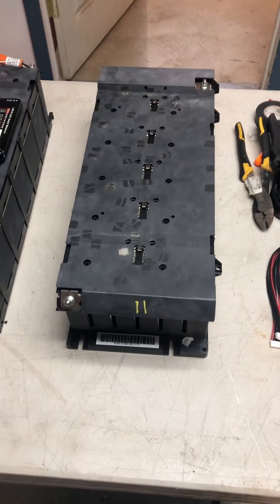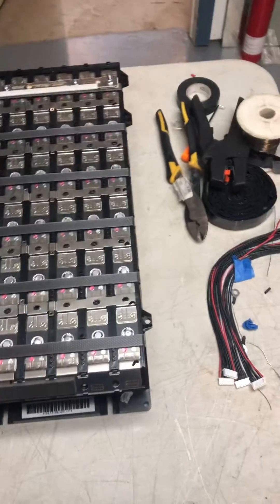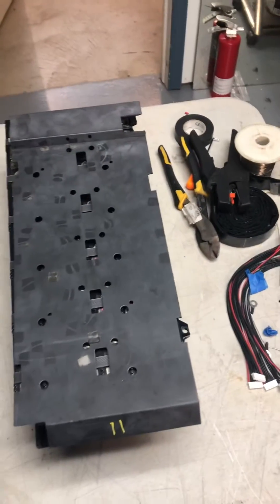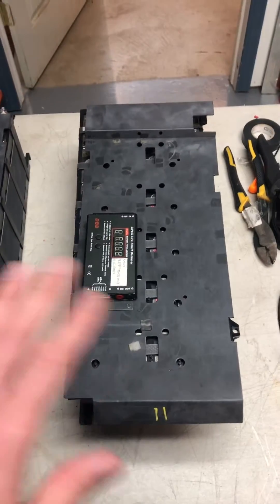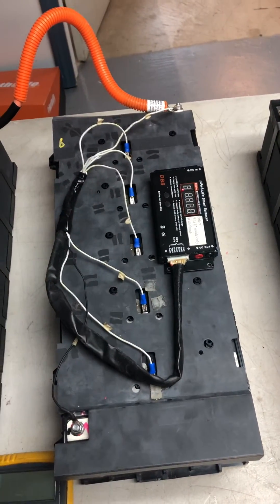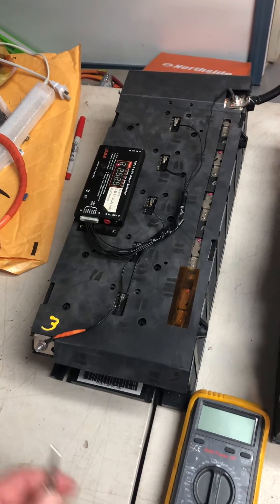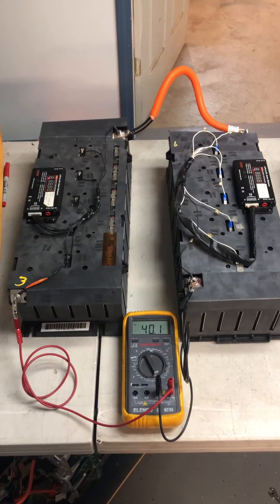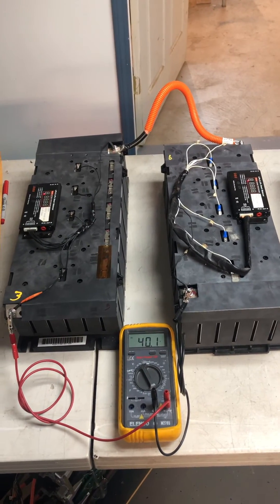Lithium golf cart batteries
This is a lithium battery system for a 36 V golf cart to be utilized with a solar charge controller in combination a minimal battery management system for Audible upper and lower limits and top balancing. The solar charge controller Will br utilized to limit pack voltage to prevent overcharging. All other battery protection devices have been eliminated for system simplicity. It is a 12S 6P battery configuration using Lishen LiFeP04 battery at 38.4v 93ah.